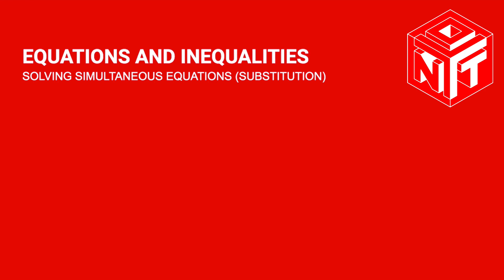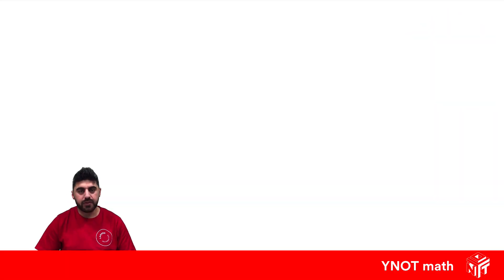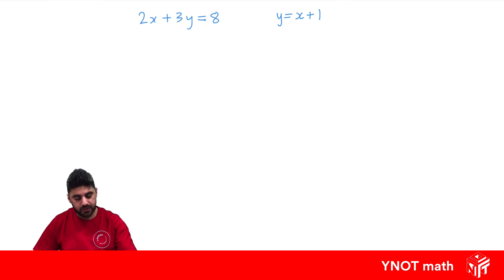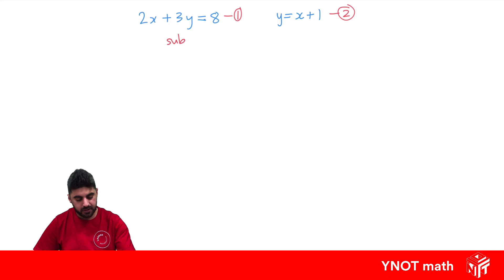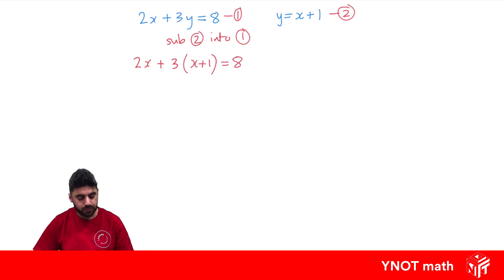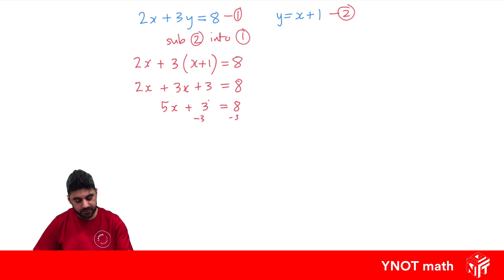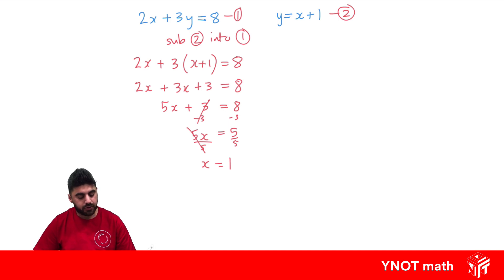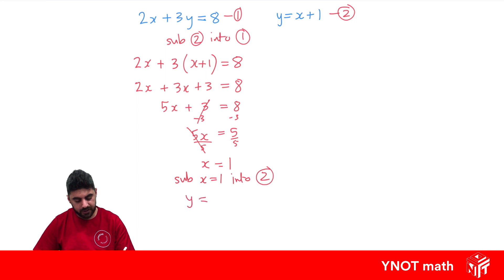Solving Simultaneous Equations by Substitution